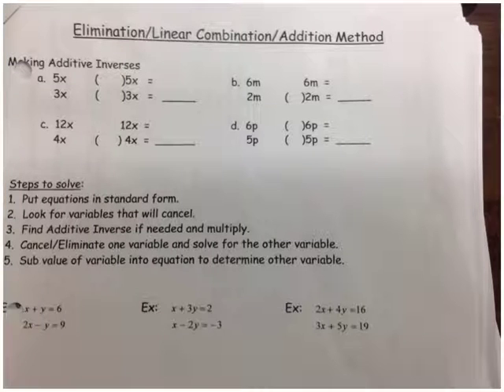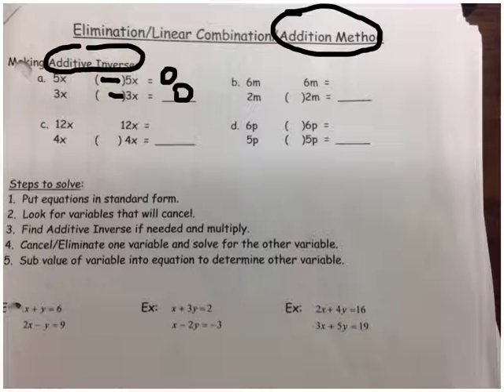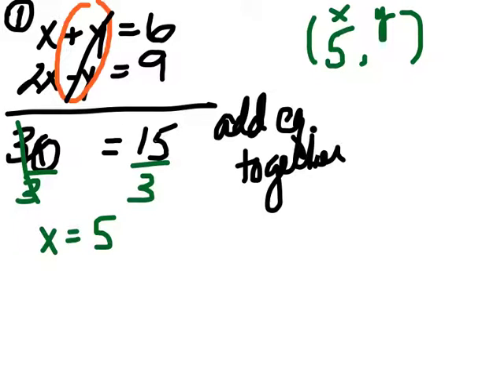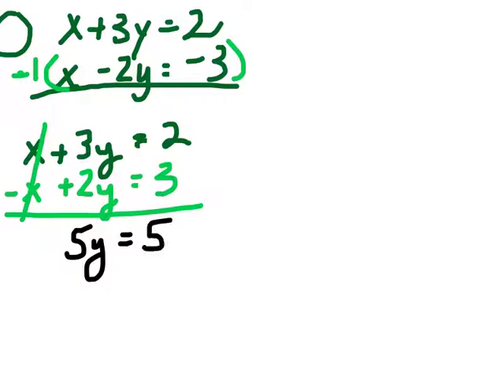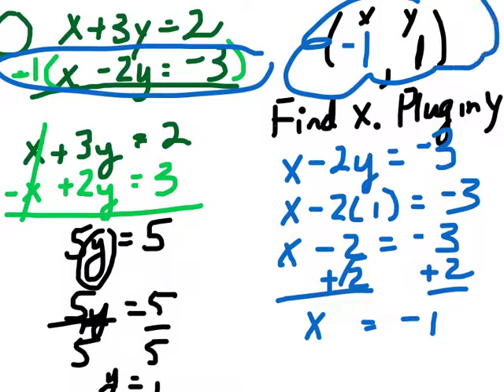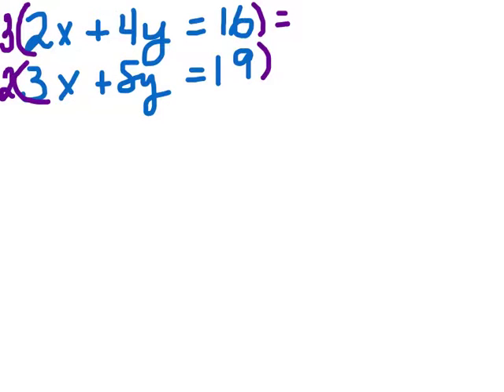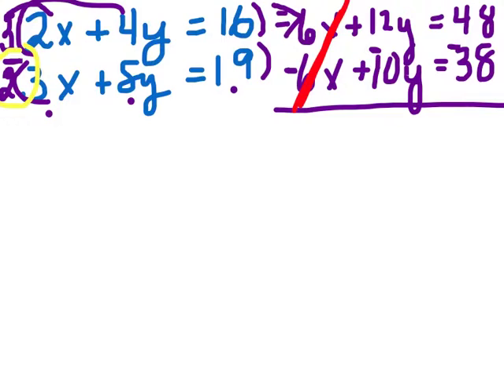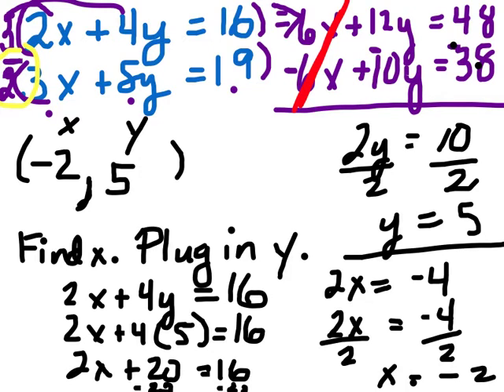Algebra 1 linear combination-eliminations-addition system notes pg 1